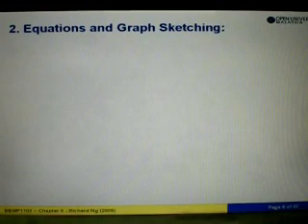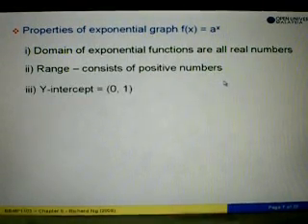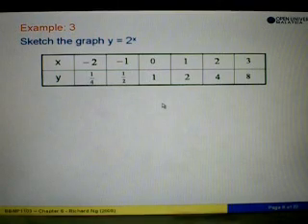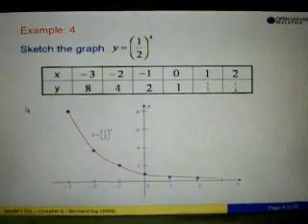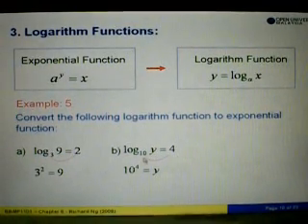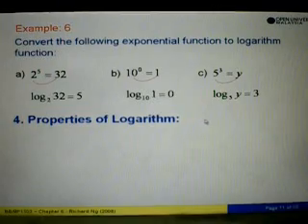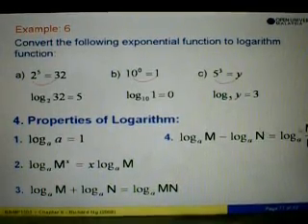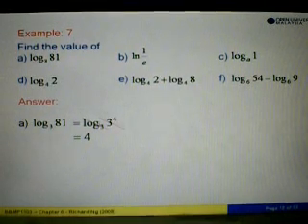Chapter 6 - Part 3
BBMP 1103 Chapter 6 - Logarithm Functions taken on 27 Sept 2008